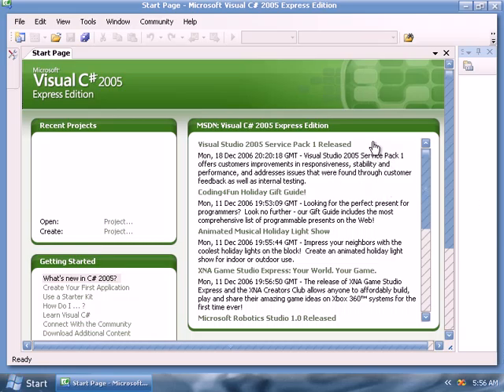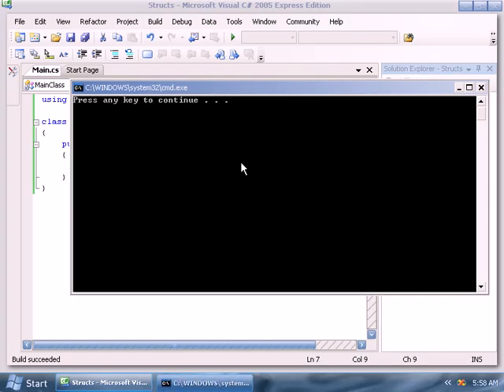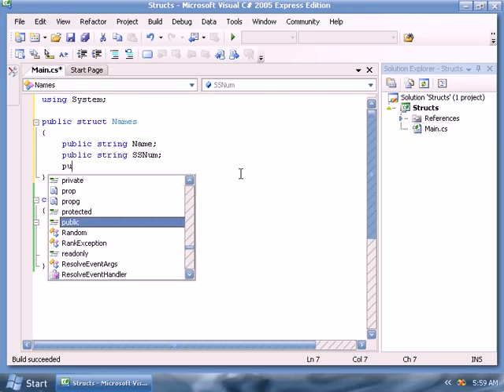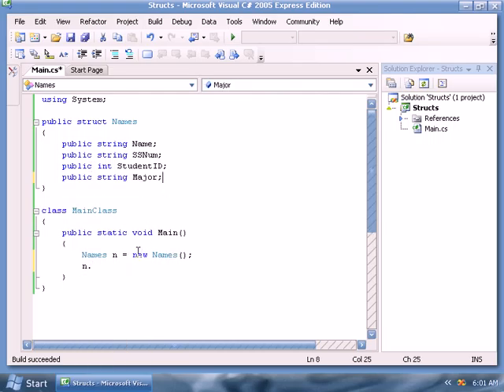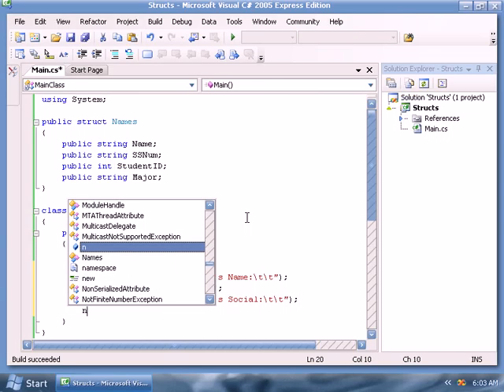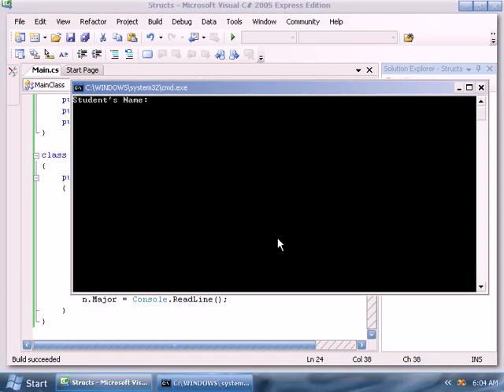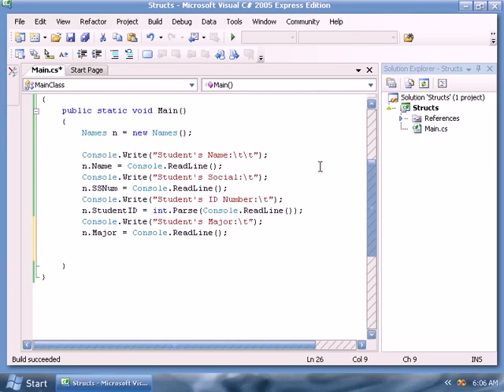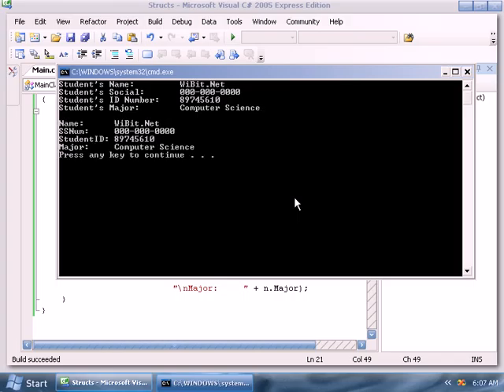c# tutorial part 2